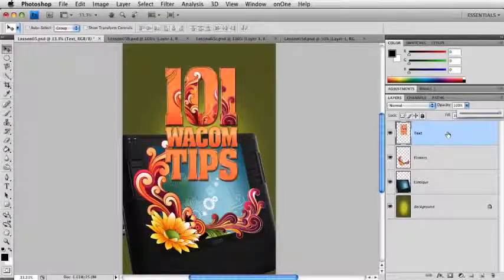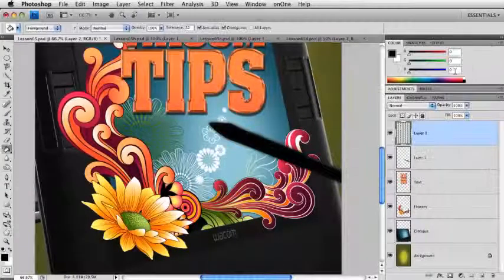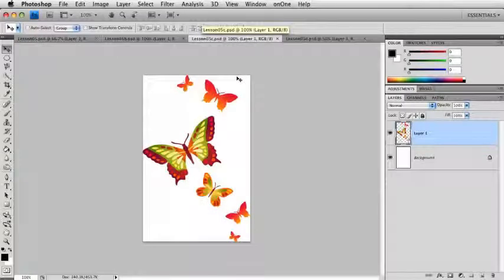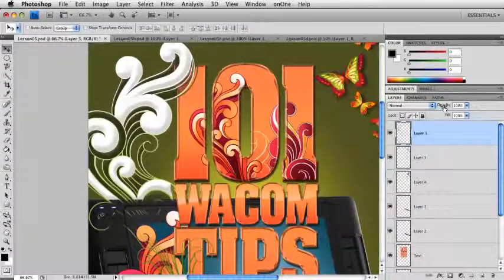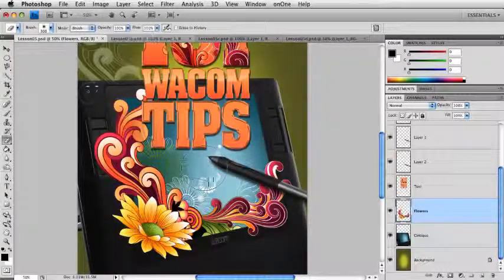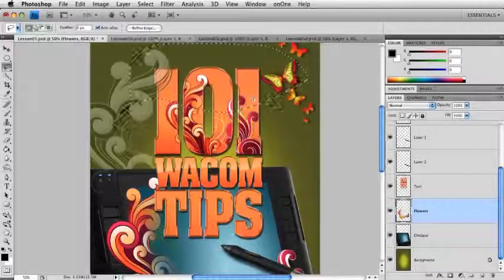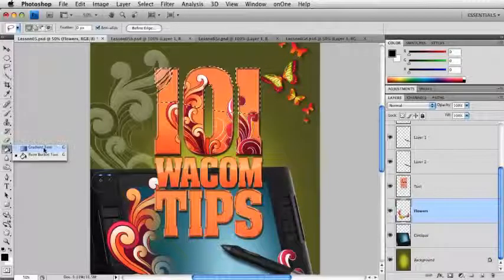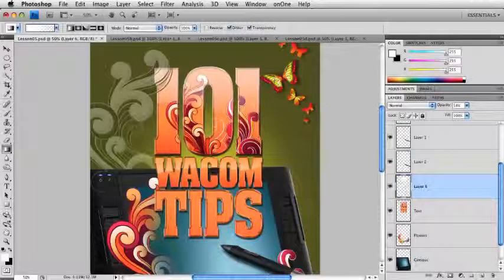Photoshop tutorial /amazing video/must watch video